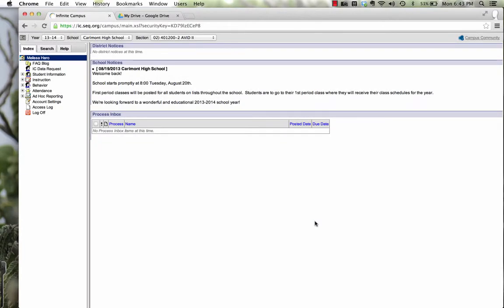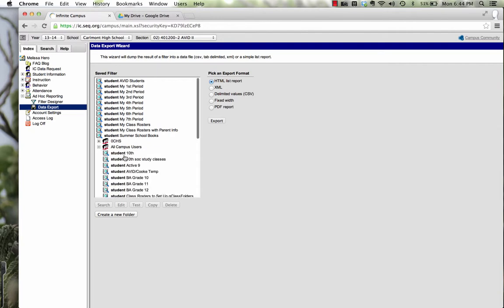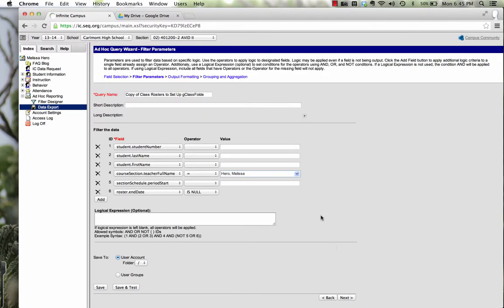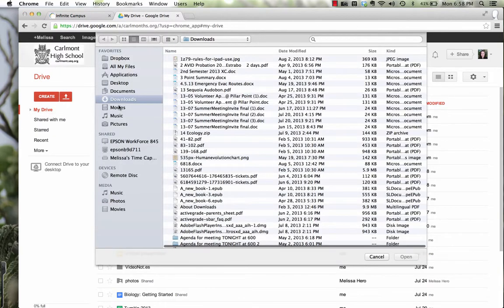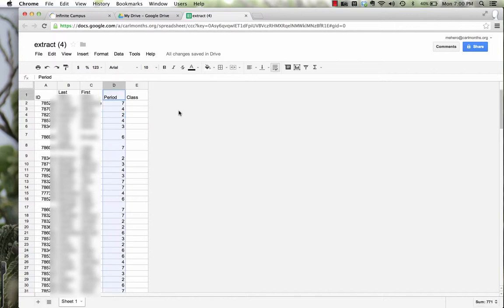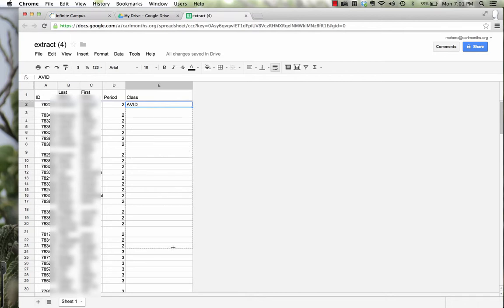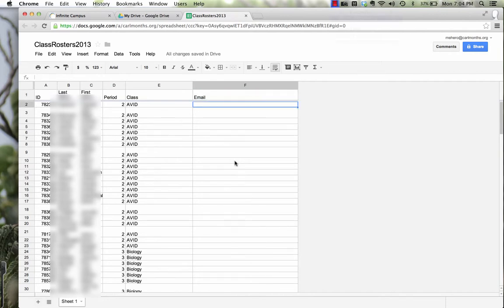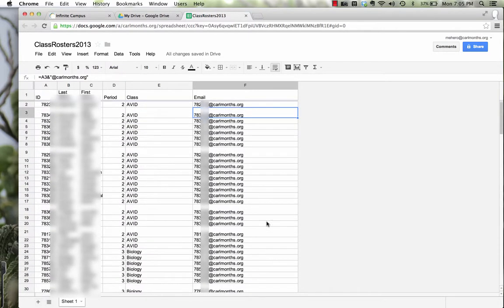ExportFromIC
This video shows how to export a class roster from Infinite Campus to get ready to use the gClassFolders script.  gClassFolders allows teachers to set up organized class folders and folders for each student.  You can then share documents with your class, individual students, groups, etc. using Doctopus, Autocrat, and pageMeister.  After watching this video, view the video showing how to set up gClassFolders.